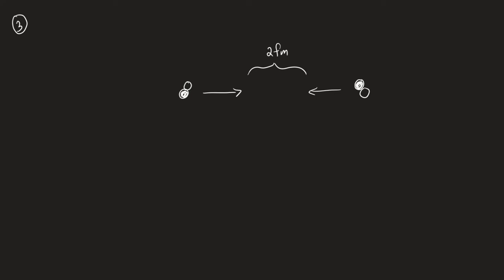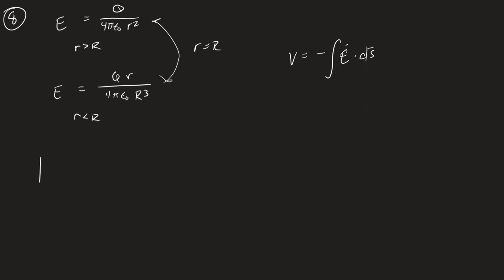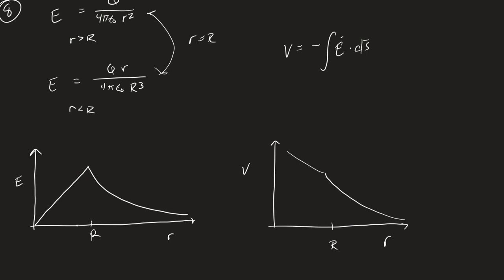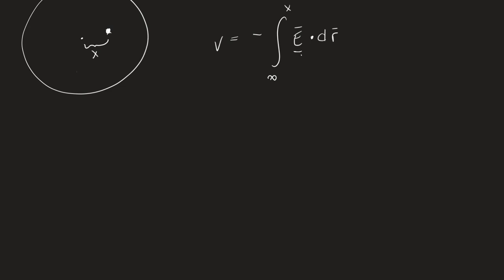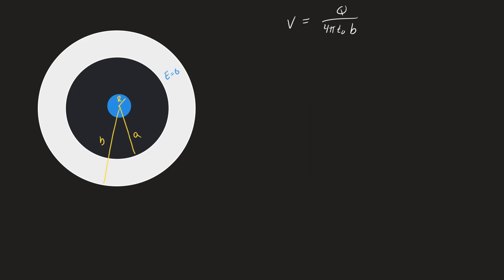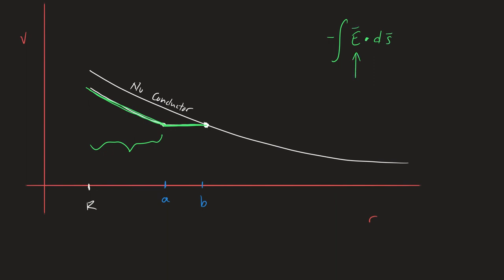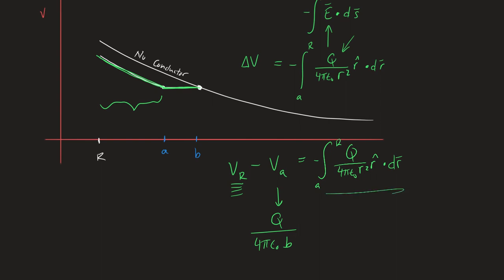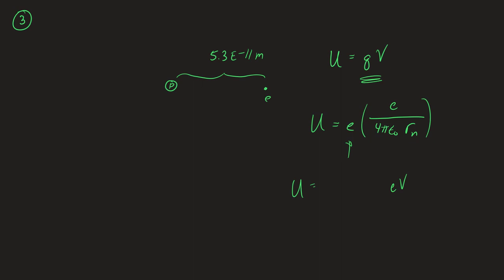hw review e&m